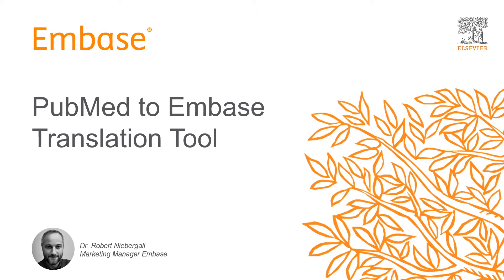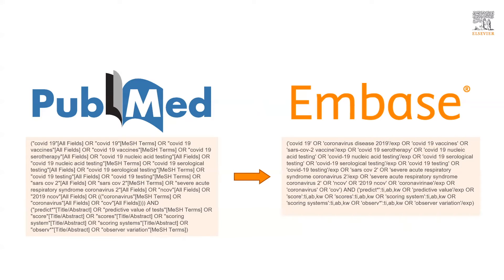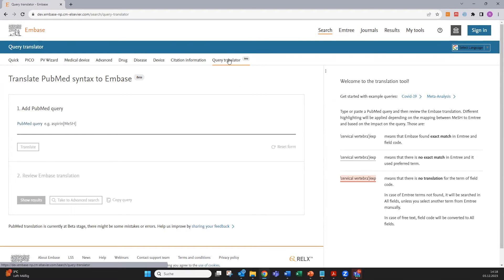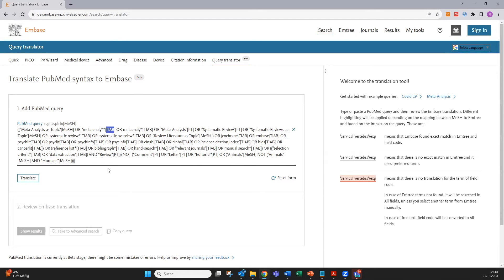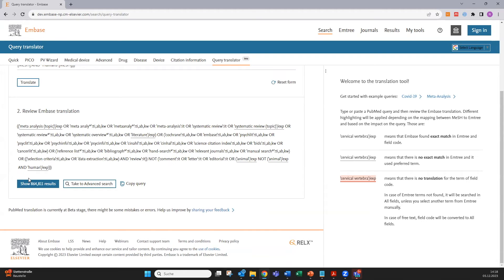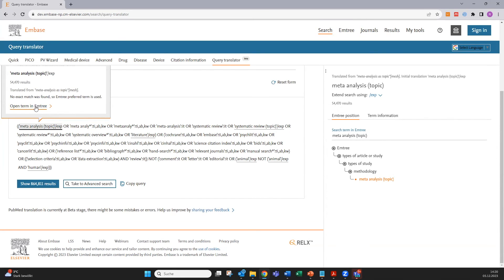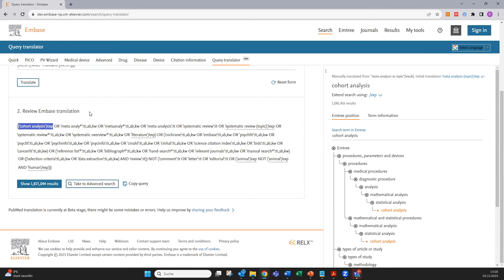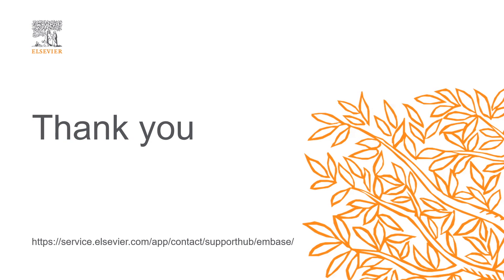Embase - How to use the new PubMed to Embase translation tool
Many researchers perform similar literature searches on mutliple data bases, such as PubMed and Embase. Because of the different query syntax, a transfer of a PubMed search into Embase can be cumbersome. In this short video you will learn how the new translation tool in Embase converts a PubMed search to Embase syntax with minimal effort